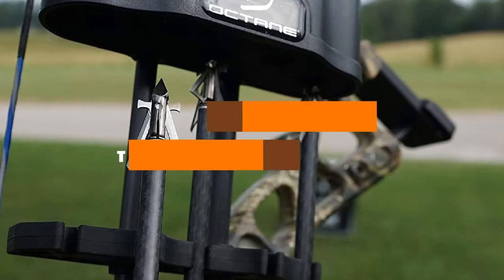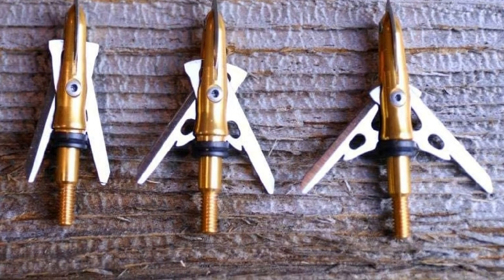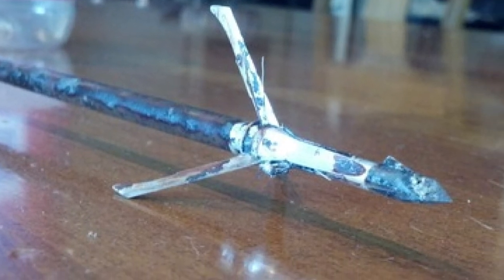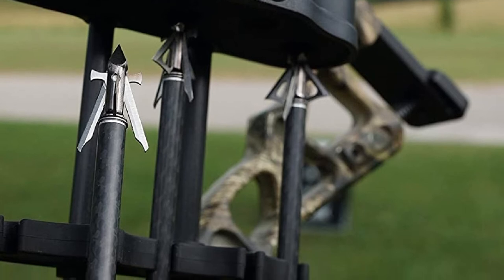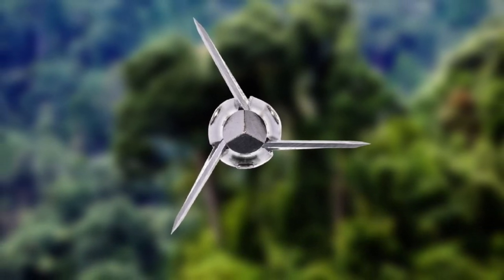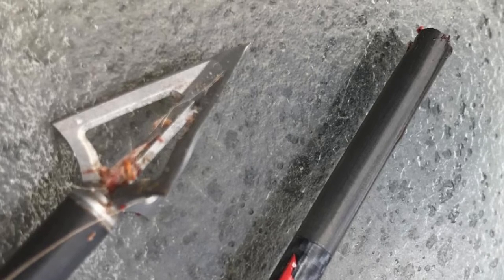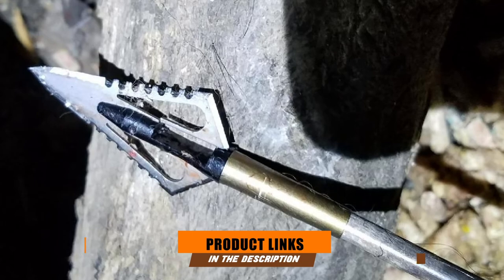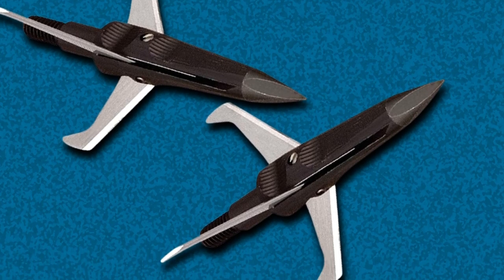Top 10 Best Elk Broadheads In 2024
Links to the best Elk Broadheads we listed in today's Elk Broadheads video:

1 . FeraDyne Rage Crossbowx Broadhead
2 . G5 Outdoors Montec Fixed Broadheads
3 . Grim Reaper Razor Tip Whitetail Special Blade
4 . Muzzy Trocar HB Hybrid Broadhead
5 . Muzzy Trocar 100 Grain Broadhead
6 . Muzzy Trocar Archery Arrow Broadhead
7 . G5 Outdoors Montec Crossbow Fixed Broadheads
8 . Rage Chisel 3-Blade Broadhead
9 . Stinger Buzzcut 4 Blade Arrow Broadhead
10 . NAP Spitfire Mechanical Broadhead

What are the Best Elk Broadheads in 2024?

In today's video we reviewed the top 10 best Elk Broadheads on the market in 2024. We made this list based on our personal opinion and we ranked them in no particular order, after doing our research based on their prices, quality, durability, brand reputation and many more.

After watching this video you will know which are the best budget, top selling and top rated Elk Broadheads on the market today.

If you choose from this list you can be sure that you buy one of the best Elk Broadheads available today.

Portions of footage found in this video are not original content produced by the Elk Broadheads team. Portions of stock footage of products were gathered from multiple sources including manufacturers, fellow creators and various other sources.